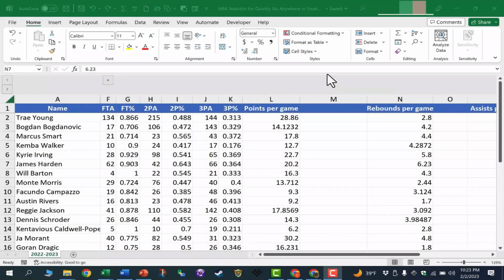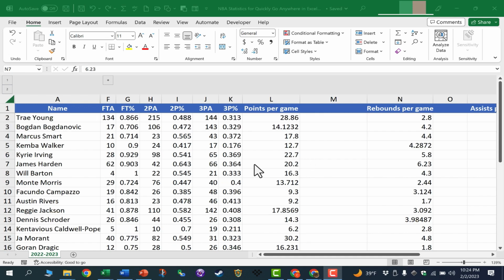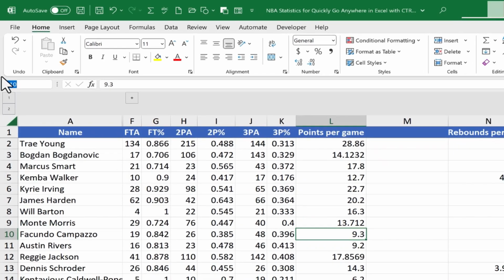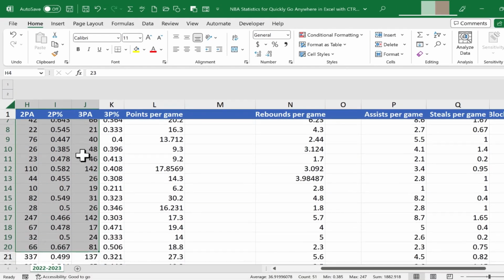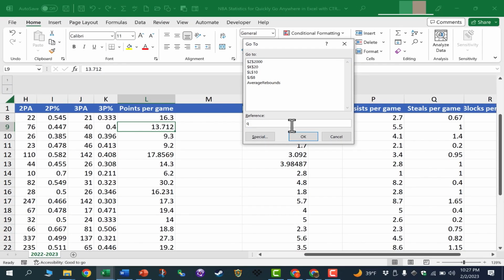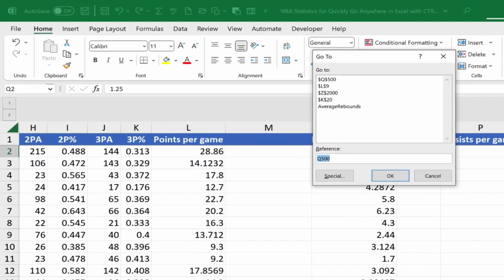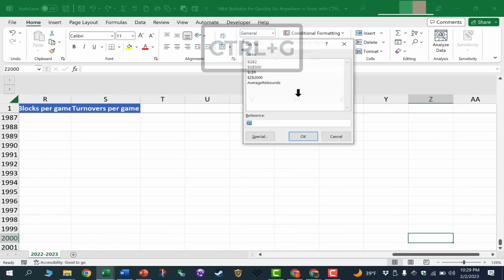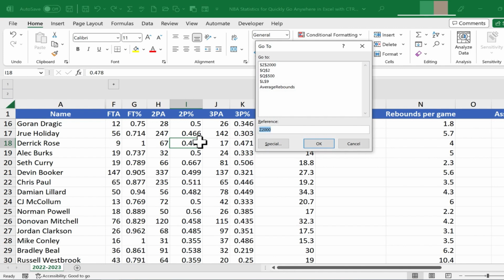Quickly Go Anywhere in Excel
Learn how to quickly jump to any location in your Excel spreadsheet. This video will save you time and make you a more effective Excel user.
Here's my entire playlist of Excel tutorials Please say "Thanks" by clicking the Thanks button below the video. Here are the practice files for this video